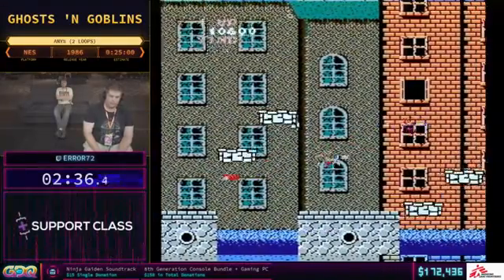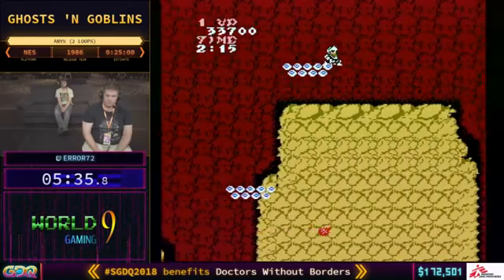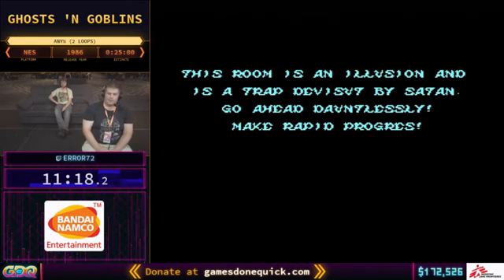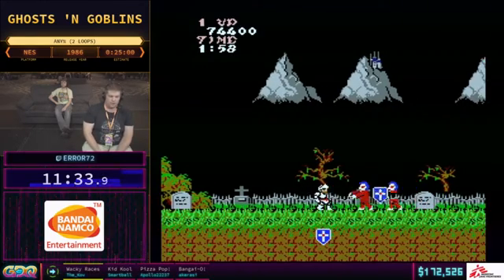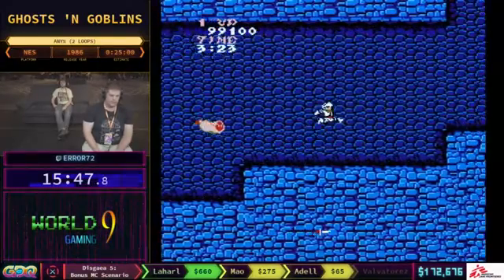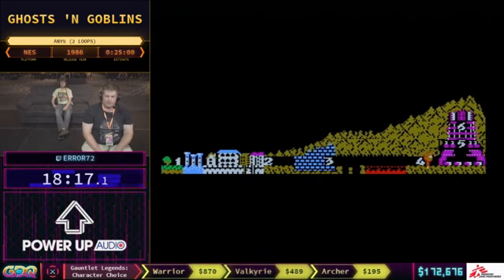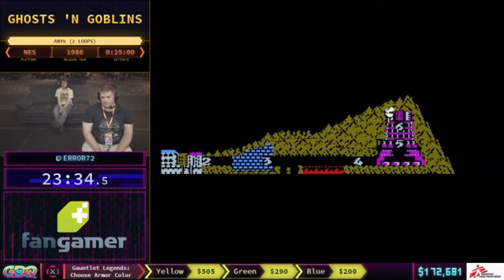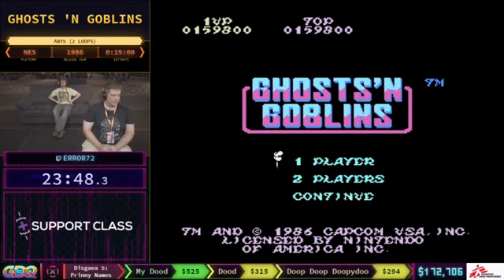Ghosts 'N Goblins SGDQ 2018 Speedrun NES